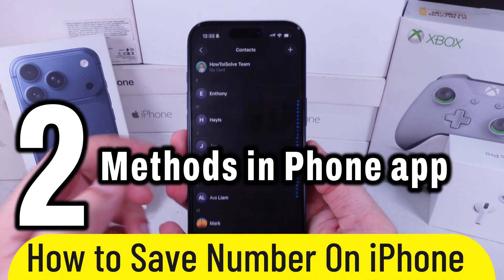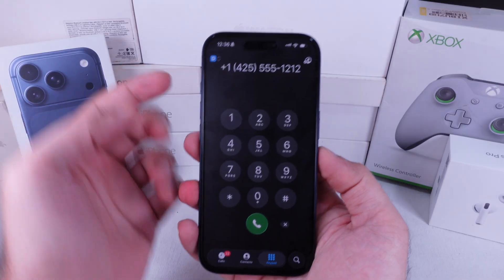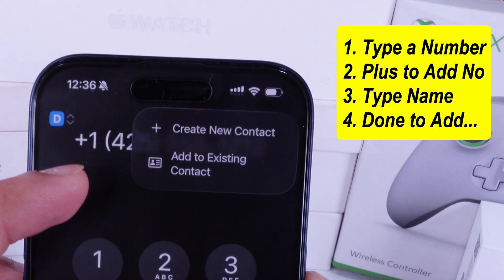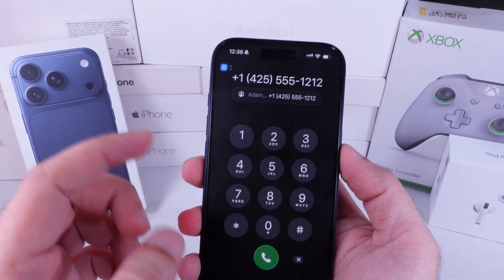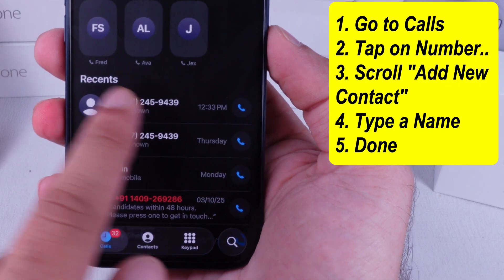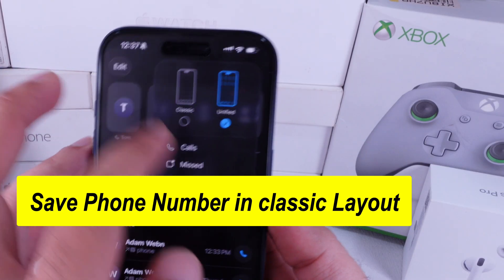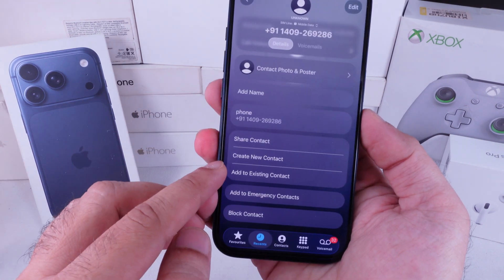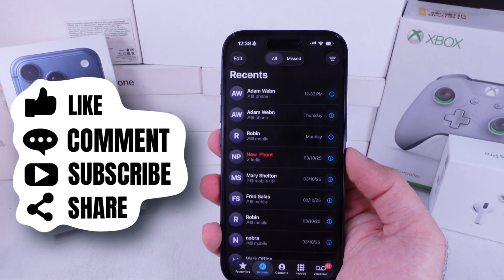How to Save Number in iPhone 17 Pro, 17 Pro Max in iOS 26 | iPhone 16, 15, 14, 13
Learn how to quickly save a phone number on your iPhone running iOS 26 — including iPhone 17 Pro, 17 Pro Max, and older models like iPhone 16, 15, 14, and 13. In this step-by-step guide, I’ll show you how to add a new contact from the Phone app, save numbers directly from recent calls or messages, and edit existing contacts in seconds.

00:07 Method 1
00:37 Method 2

Apple’s new Phone app layout changes the way you save numbers on your iPhone in the iOS 26 update. On the dial pad, once you type a number, tap the Plus button with the profile icon in the top-right corner.

You’ll see two options: Create New Contact or Add to Existing Contact already saved on your iPhone.

I’m going with New Contact. Enter the first name, last name, and any other details you have, then tap the blue checkmark button in the top-right corner to save it in the Phone app.

Alternatively, if you’ve dialed the number before or want to save an unknown contact, find it under the Recent Calls list. Under the Calls tab, locate and tap the phone number, scroll to the “Create New Contact” option, and save it using the details shown on the screen.

If you’re using the Classic layout in iOS 26, the dial pad method is the same, but you’ll find the call log under the Recents tab at the bottom of the Phone app.

Tap the “i” button next to the unknown number, scroll down, and tap “Create New Contact.”

Save the details, and you’re done.

save number in iPhone 17 Pro,
save number in iPhone 17 Pro Max,
iPhone 17 Pro Max contacts,
add contact iPhone iOS 26,
save number in iPhone 16,
save number in iPhone 15,
how to save contact on iPhone,
new contact iPhone 17,
iOS 26 iPhone contacts,
Quickly save Phone number on iPhone,
Add a New Phone on iPhone,
iPhone how to save number,
add number from recent calls,
save number from messages,
Add a New Contact on iPhone,